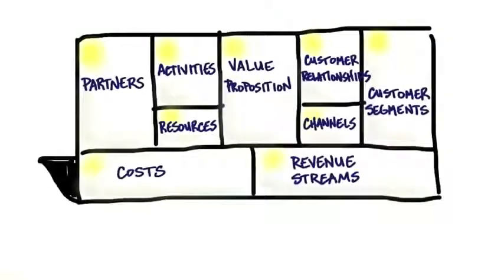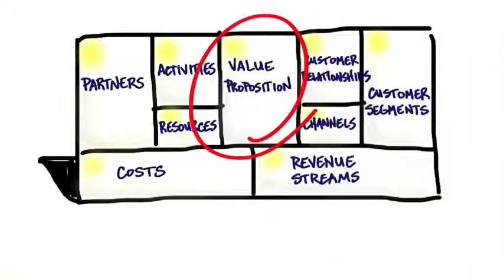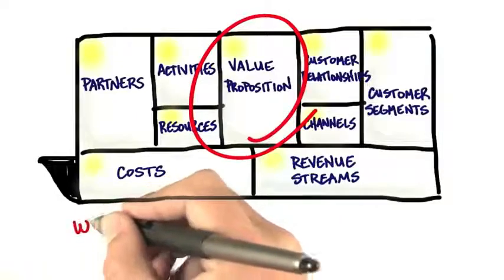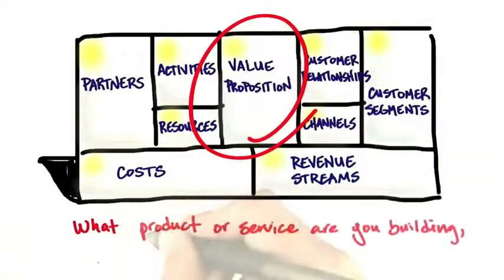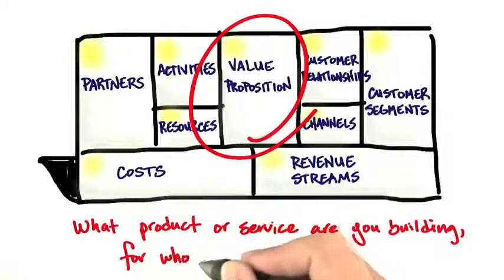01 Value Proposition